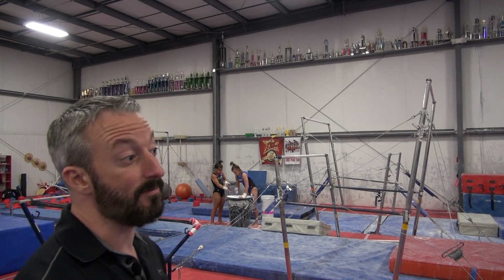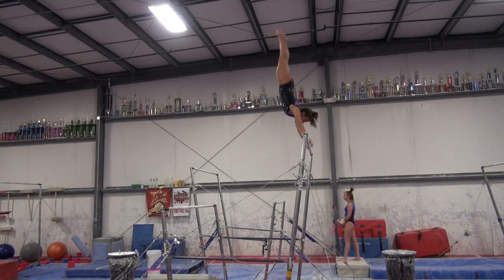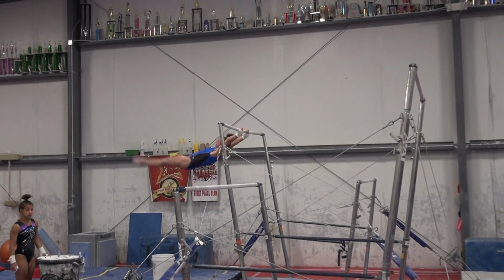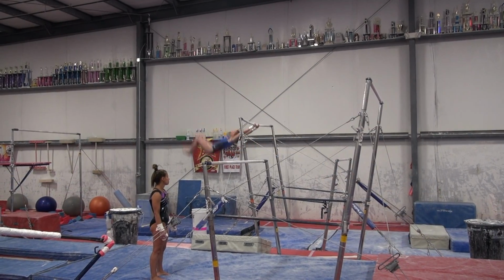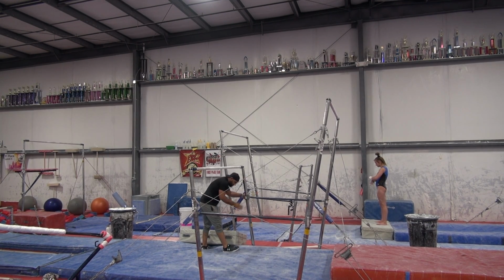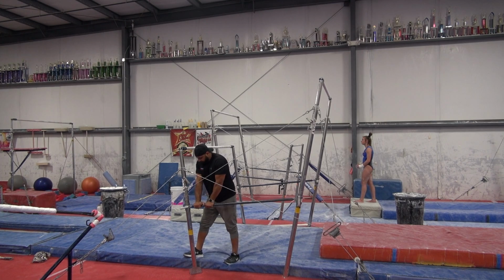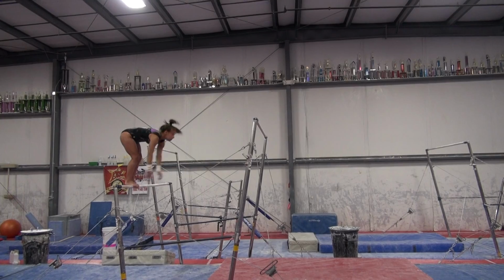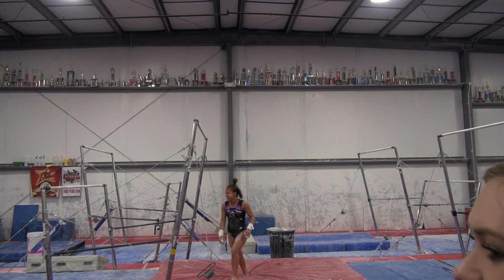What are the Uneven Bars?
We went back to Champions Gymnastics to find out what are the uneven bars, and what you can expect from the 2019 GK U.S. Classic presented by USA Gymnastics